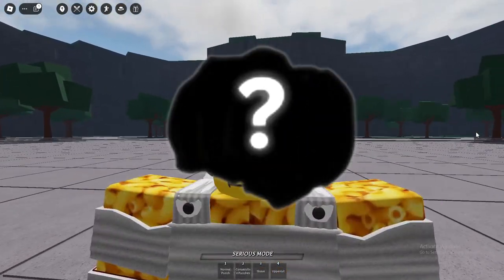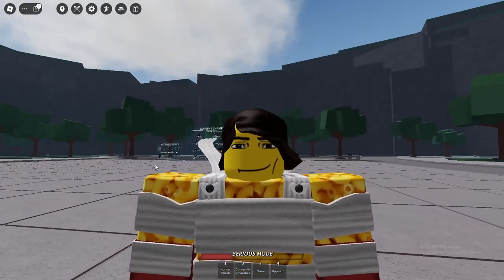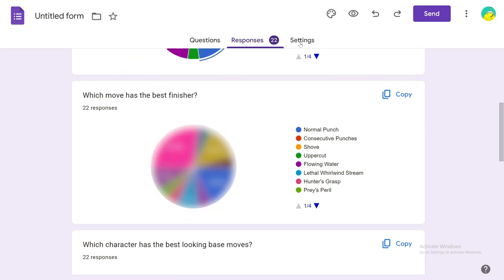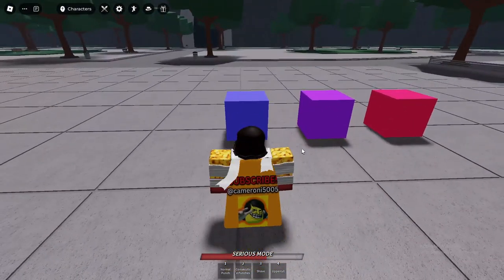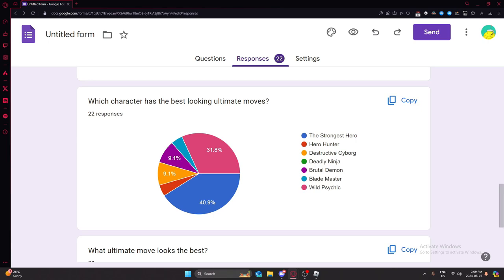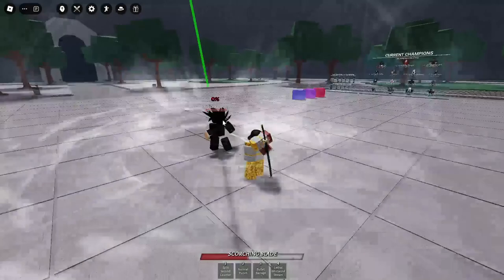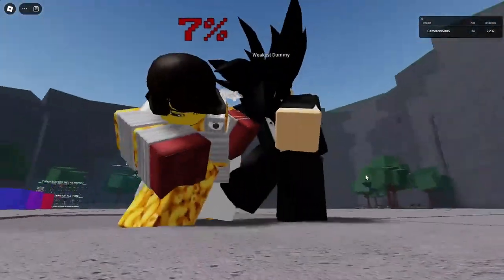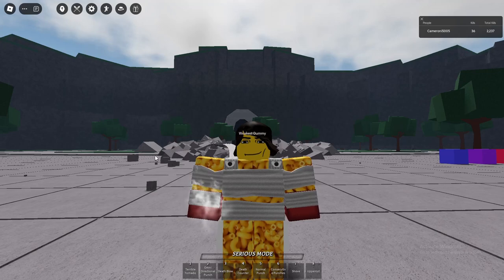What is the BEST move in the Strongest Battlegrounds